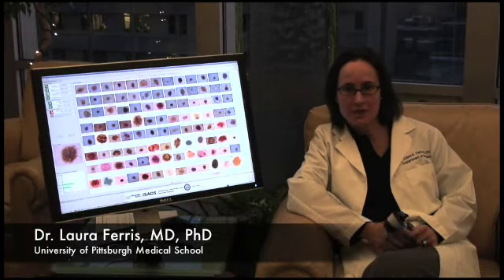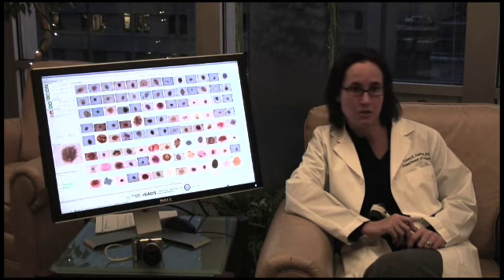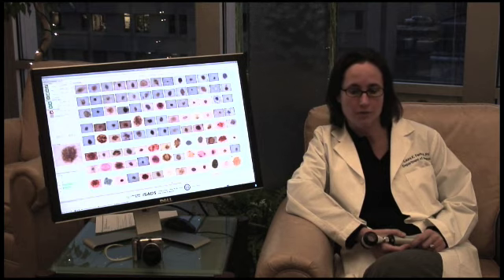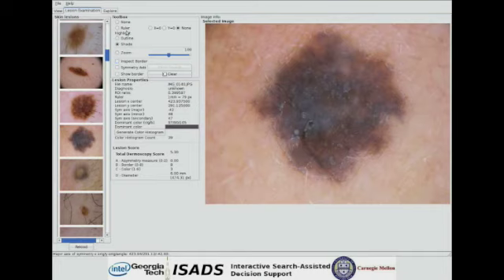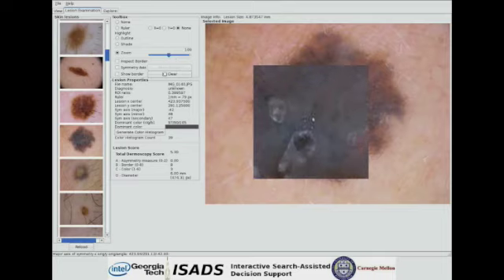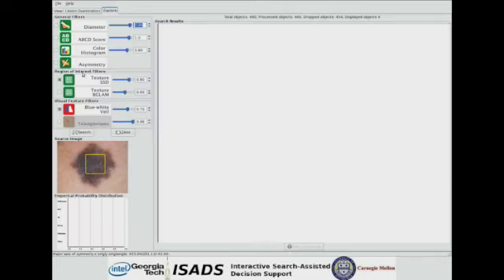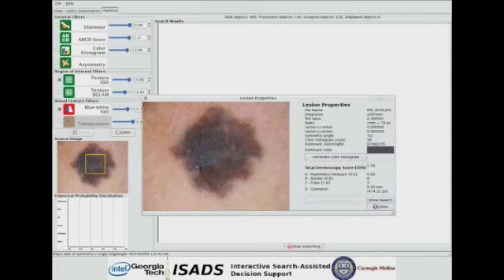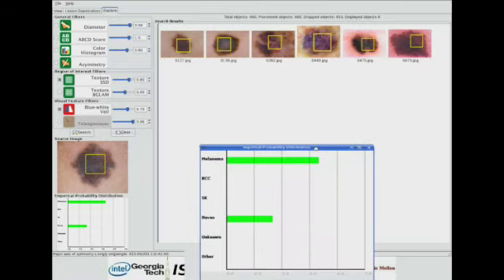ISADS for Dermatology, an app for skin lesion exploration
ISADS (Interactive Search-Assisted Decision Support) for Dermatology (DermFind) is a system that provides medical professionals a way of searching for interesting features within an image. DermFind allows you to select features within a source image and search against a repository of annotated images. The results of the search will return similiar images based from search criteria with the goal of presenting the medical professionals with medically relevant data to base their decisions.